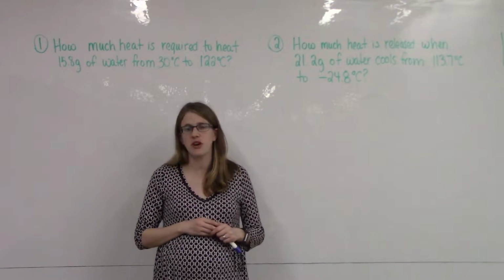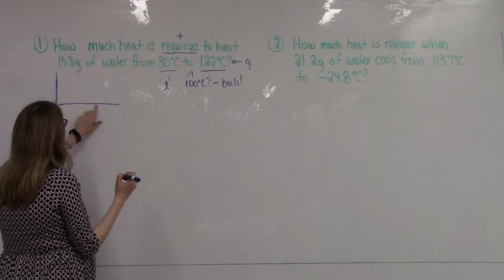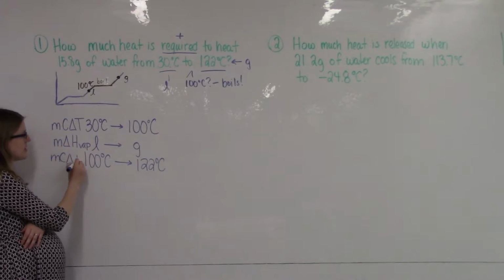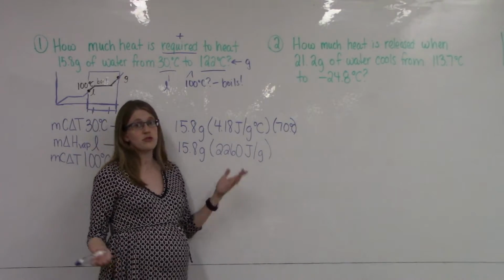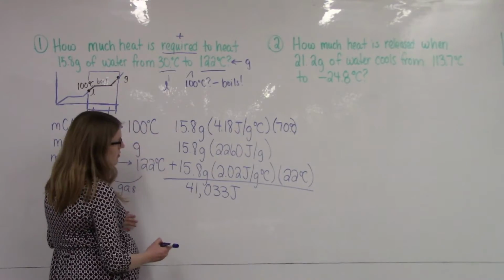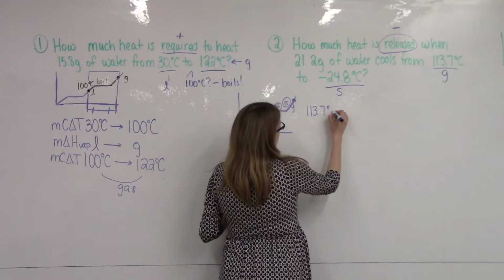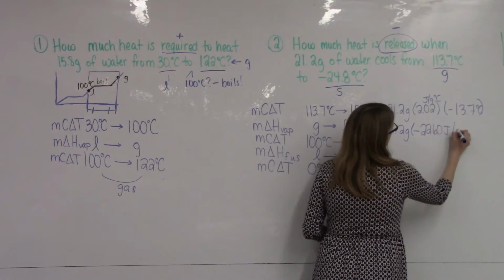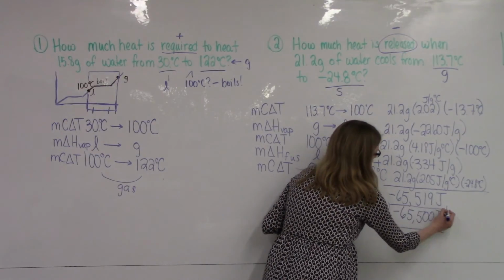Mrs. Powers Chemistry: Heating Curve Calculations